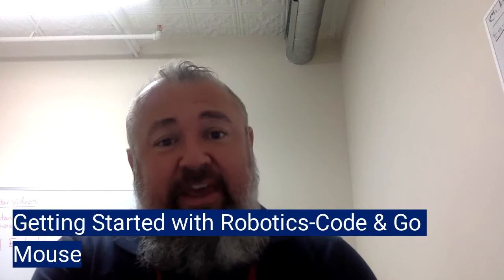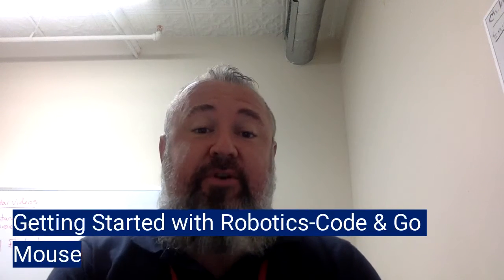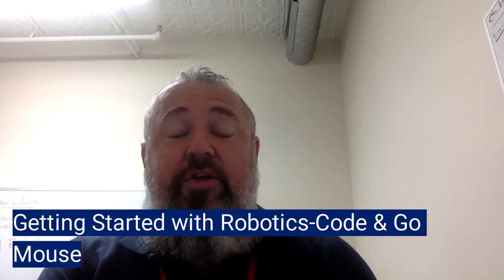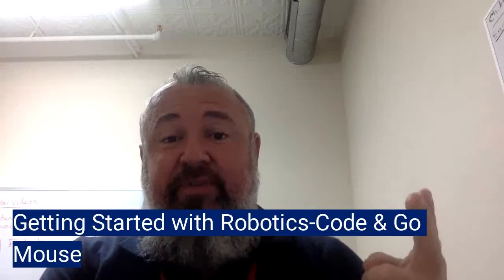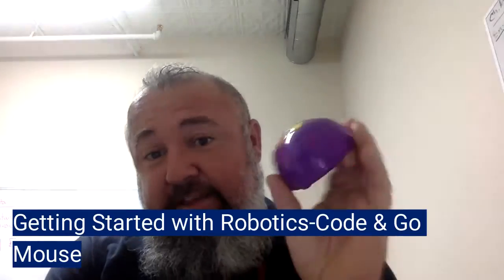Getting Started with Robotics Code & Go Mouse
This video shows you how to use the Code & Go mouse and begins to show you ways to use the mouse in activities for your son/daughter or client.